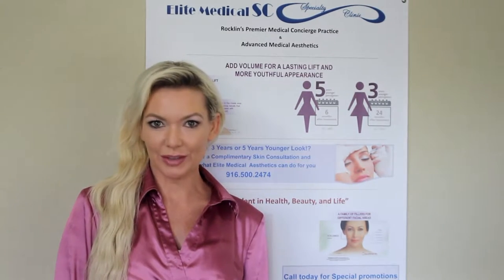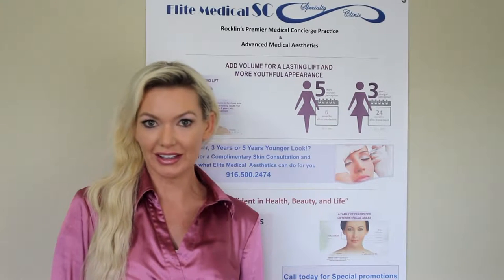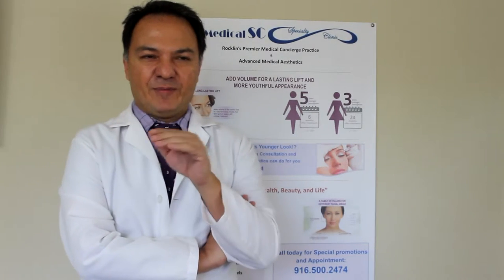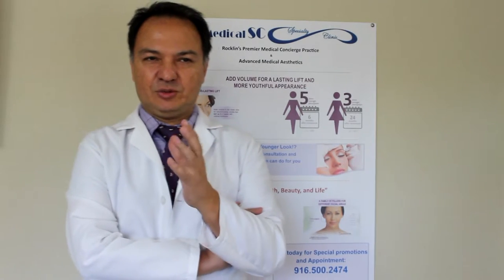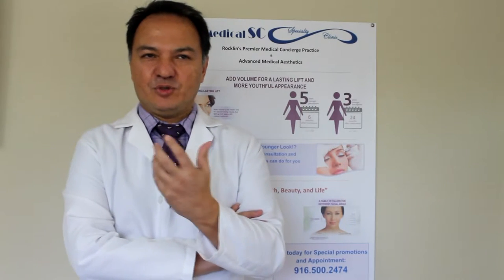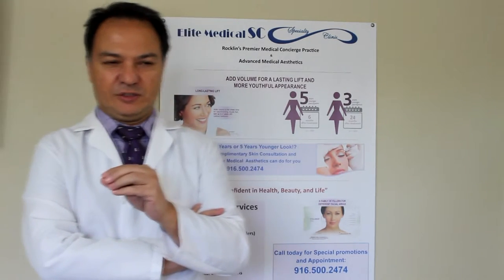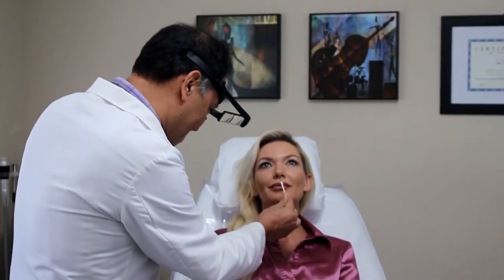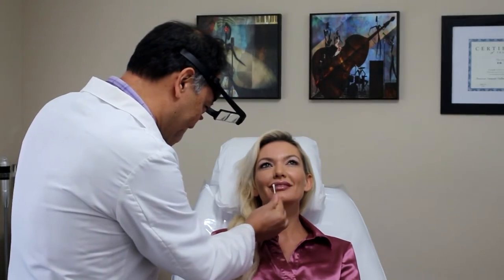Vampire Facial, PRP Procedure, Rocklin California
A Premier Medical Spa, Rocklin California. Be Confident in Health, Beauty and Life.
Vampire Facial is a atural method to rejuvenate skin and stay Young.
At Elite Medical, Dr. Ray offers his expertise, knowledge and artistic work in a friendly, comfortable, private setting.